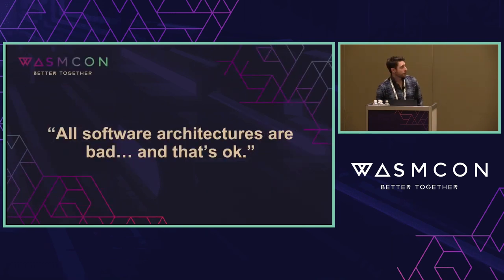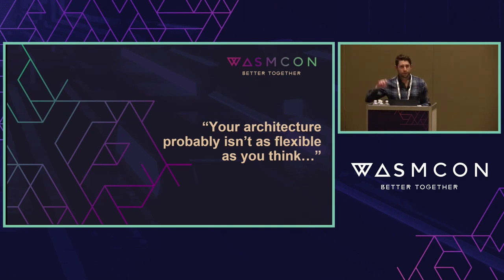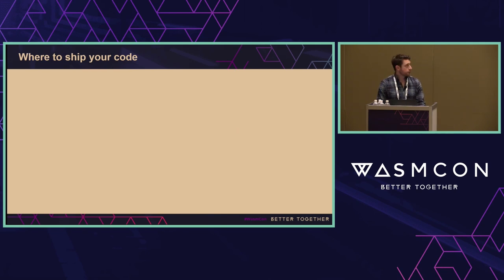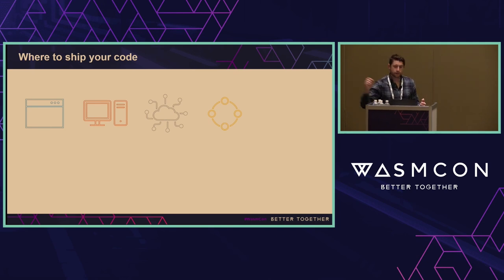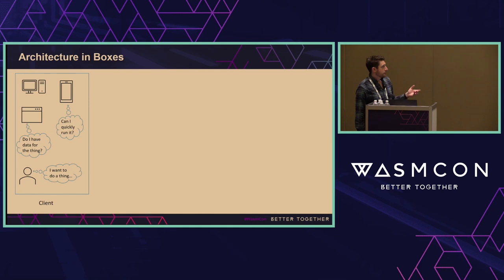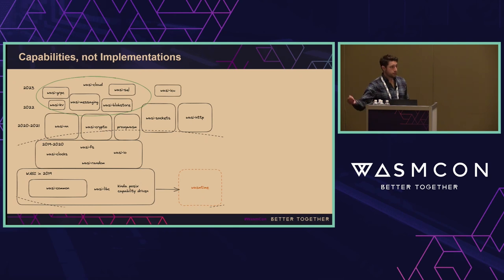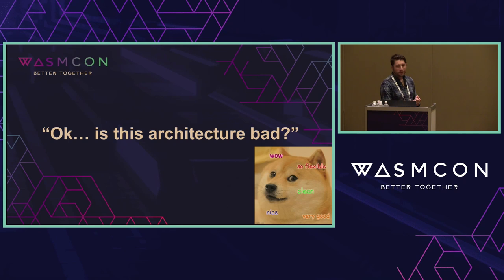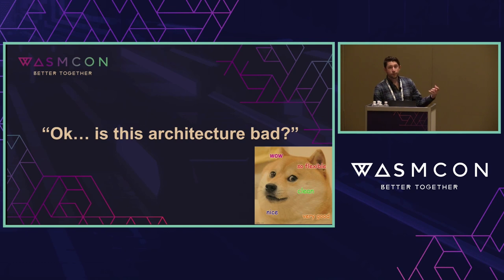Wasm, Kubernetes, Native, or What Else? An Enterprise Architecture Debrief - Sean Isom, ex-Adobe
WebAssembly represents the future of portable computing, providing an efficient and secure runtime for many languages. In the last year there has been an explosion of growth in Wasm on the backend, from managed platforms, tooling, and further standardization work around WASI. All of this leads us towards the vision of "Write Once, Run Anywhere", building modular code with little knowledge of the underlying platform.

With Wasm maturing, how should one look at it compared to other runtime technologies such as Kubernetes, FaaS, micro VMs, eBPF and more? Many organizations tend to focus on the implementation of Wasm closest to their immediate product use-case. But thinking more critically about application architecture and how Wasm fits in to the overall stack will lead to more robust applications and better developer experience than picking the wrong tools for reasons of consistency, adoption, or perceived cost.

In this talk, Sean will describe strategies for building Wasm-first architectures at the enterprise scale. Learn how to take advantage of Wasm portably across the stack by harnessing the power of the component model and areas where it can have the biggest impact. Understand how these different compute modalities can power flexible applications that more easily evolve over their lifecycle by using the right technologies for the use case.